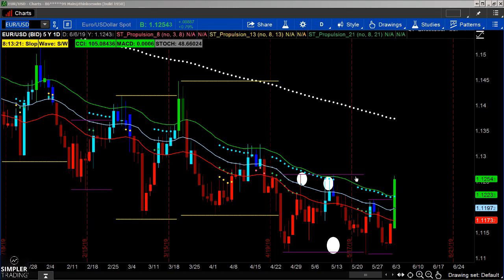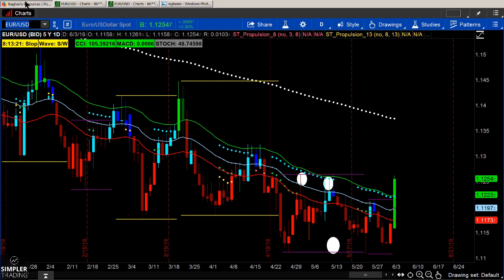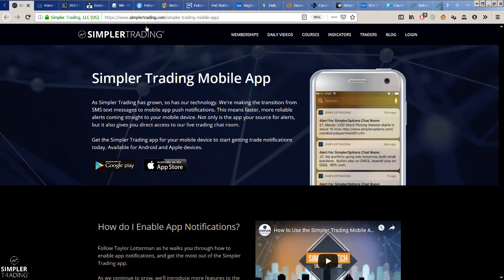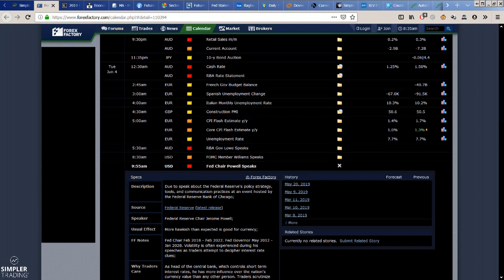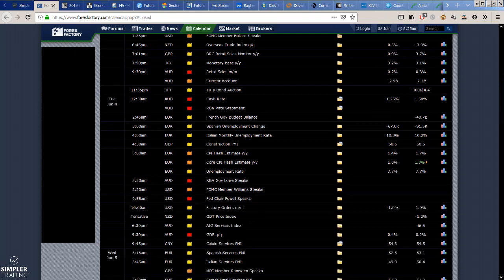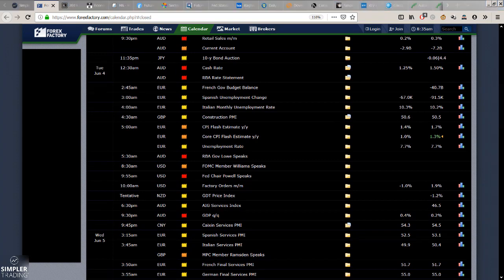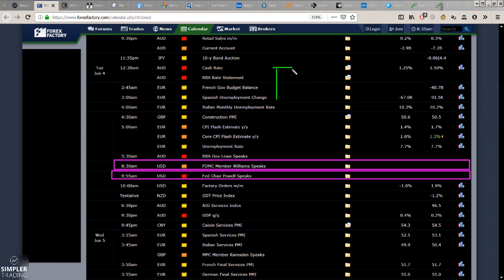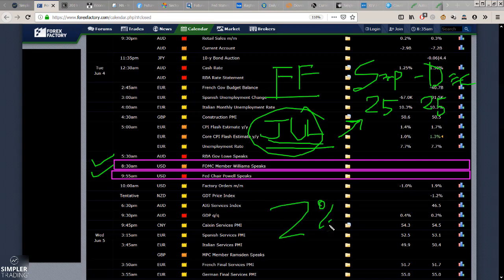Futures: Powell, Williams, and the Euro.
Tomorrow we have two major events on the calendar and the implications for equities and the US Dollar are significant. Here's a play for that event in today's video: Short euro via FXE puts.